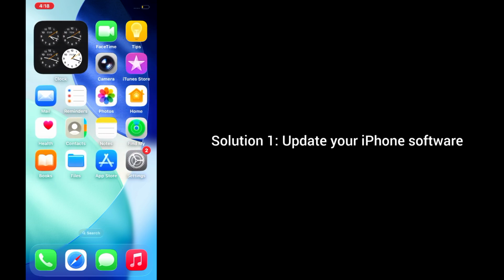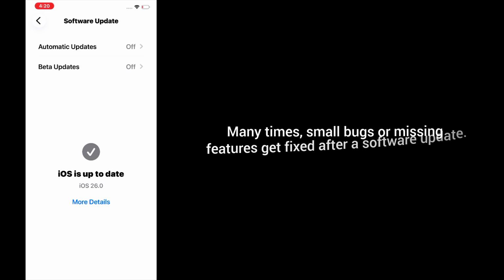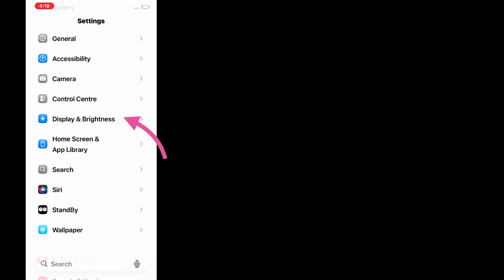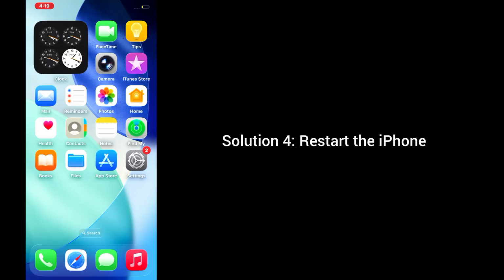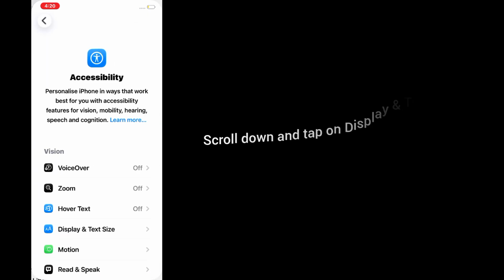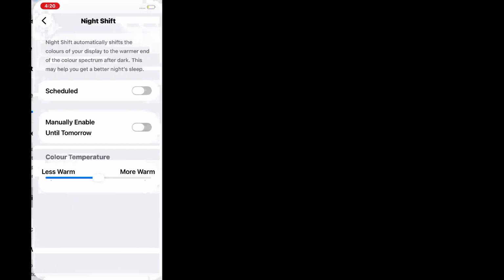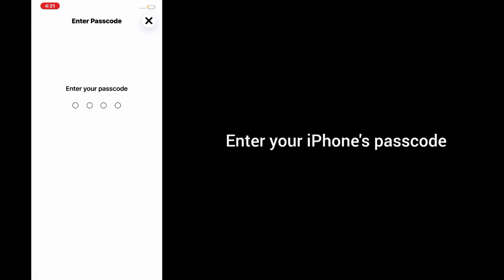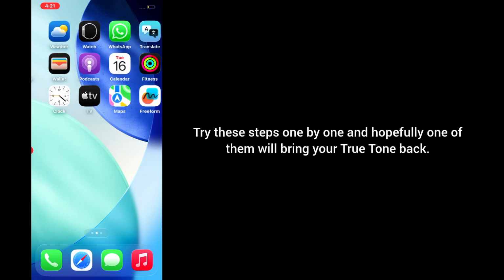How to Fix True Tone Not Showing or Working on iPhone in iOS 26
Is True Tone missing or not working on your iPhone after the iOS 26 update? In this video, I’ll show you simple methods to fix True Tone not showing in Display settings, True Tone toggle greyed out, or not working properly. Follow these easy solutions to get True Tone back on your iPhone and improve your display color accuracy.